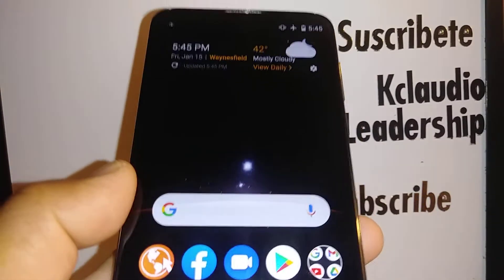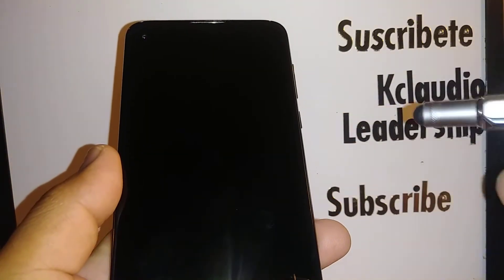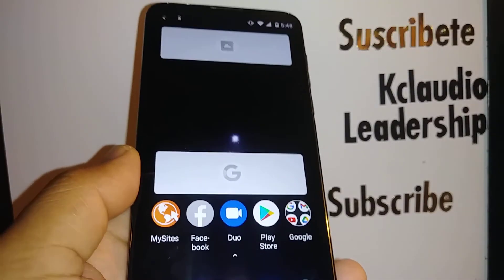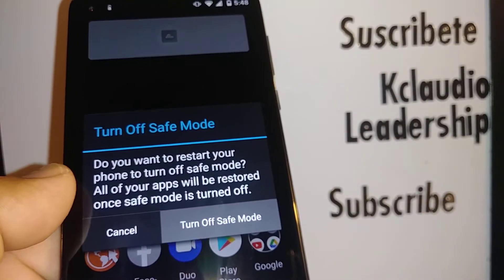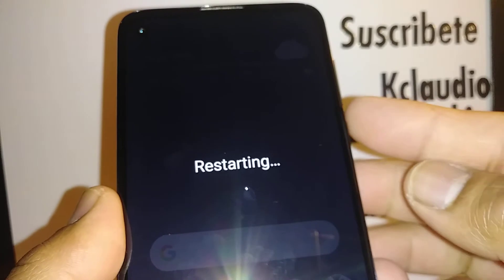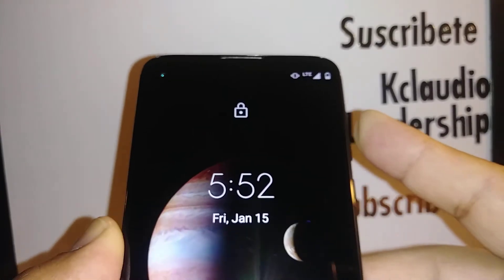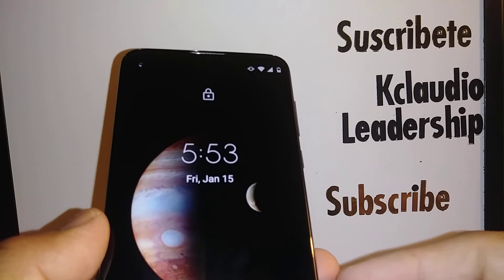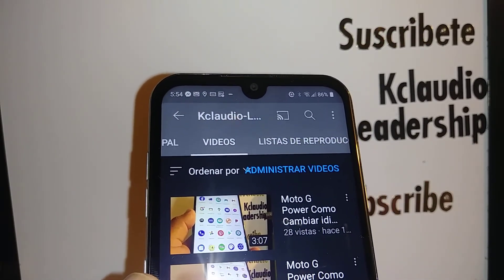Moto G Power Safe mode How to exit safe mode How to enable safe mode in Motorola phone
Safe mode disable third party applications and some other phone features, it is a important function to save data and battery energy. These steps to turns off or turn on safe mode are for the Moto G Power phone from Straight Talk Wireless.
-What is safe mode? Some of my apps turned in grey and don't work.
- my screen turned grey the google search app turned in grey, and don't let me open.